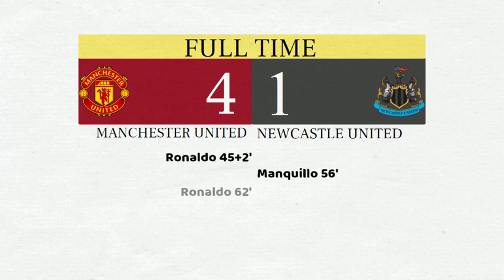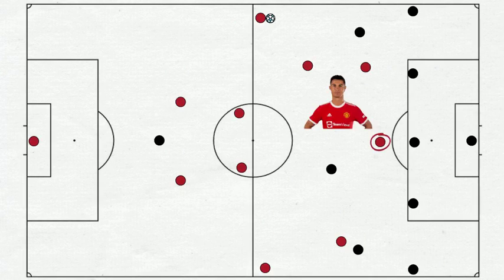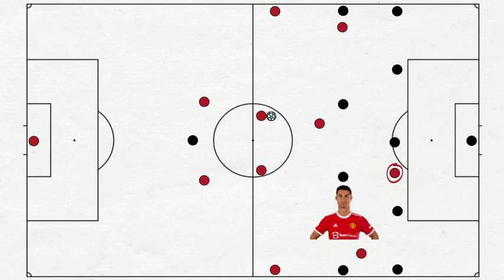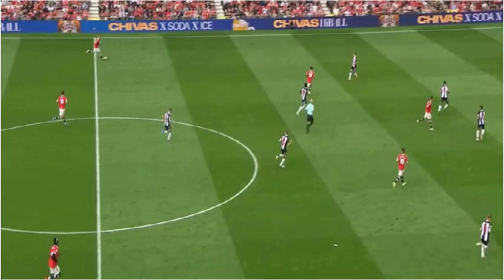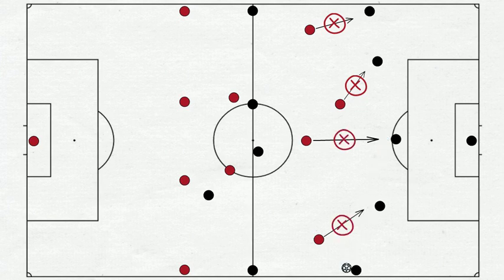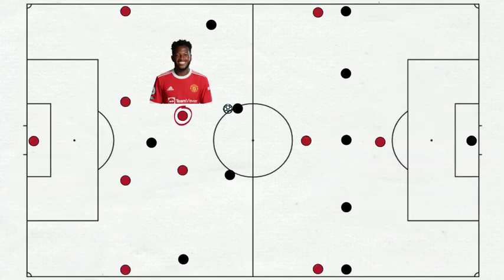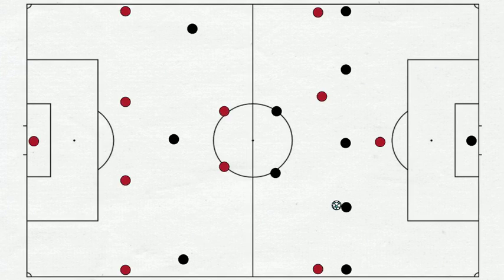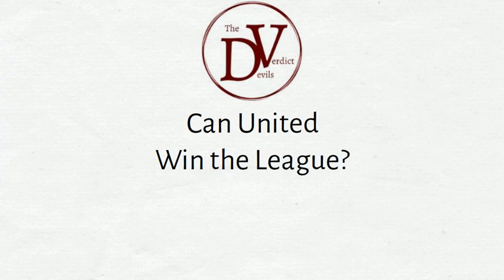Manchester United 4 - 1 Newcastle United | Tactical Analysis | Ronaldo Debut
Tactical analysis of Cristiano Ronaldo's second Manchester United debut against Newcastle United.